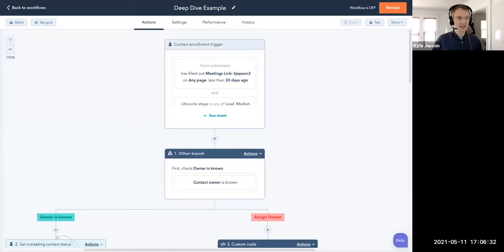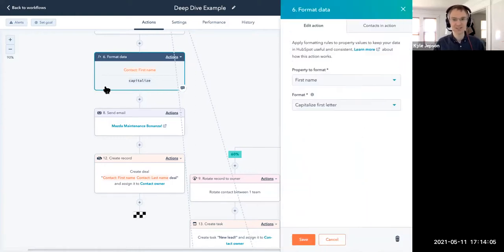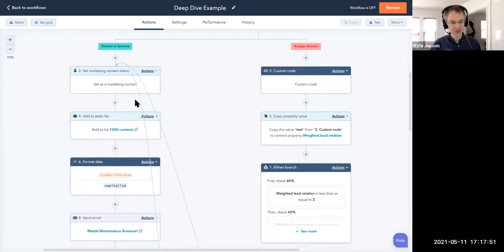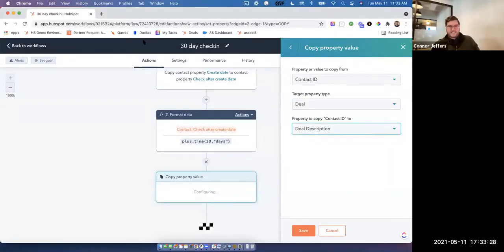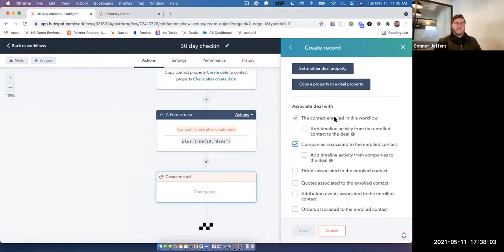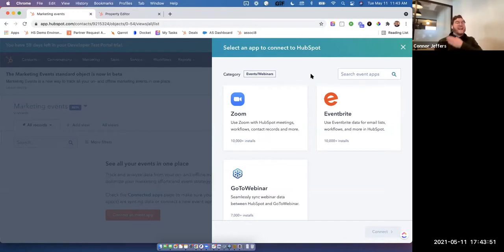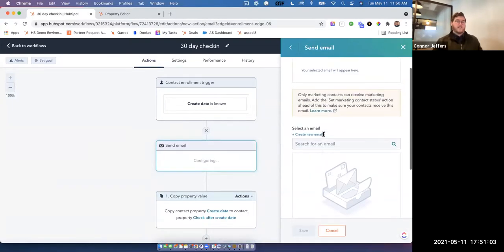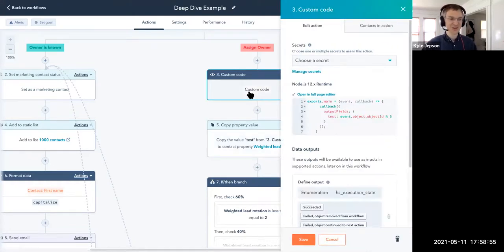Aptitude 8 and HubSpot Present: A Workshop on No-Code Automation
In this workshop, Kyle and Connor will teach you how to set up several no-code Automations using the HubSpot Workflow tool and guide you through them step by step. You'll be encouraged to follow along, ask questions, and recreate the automation in your own HubSpot portal. Afterwards, there will be time for a Q&A with the teachers.